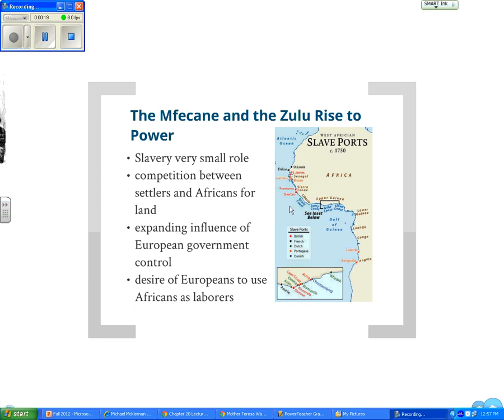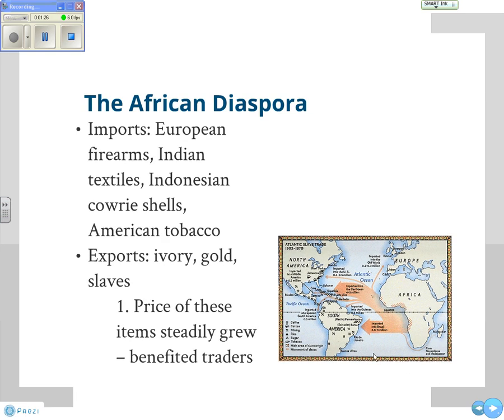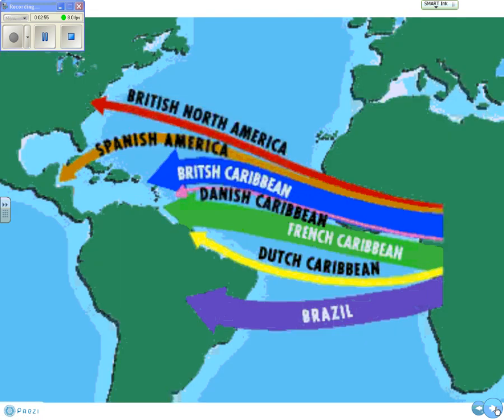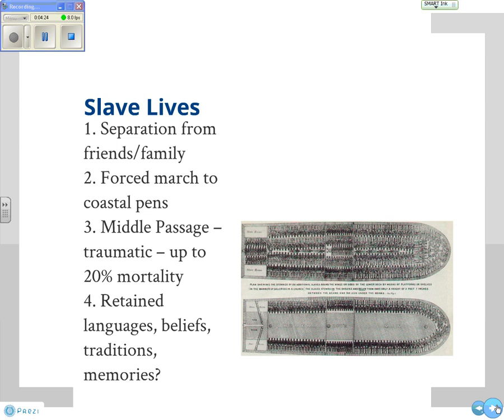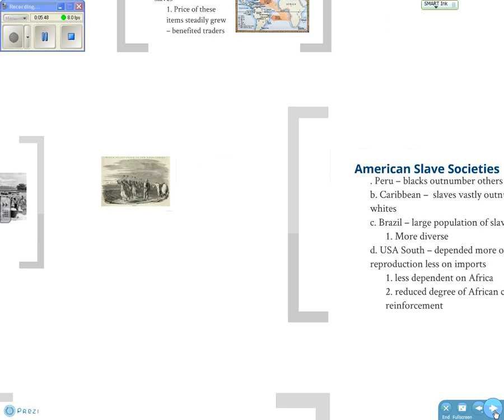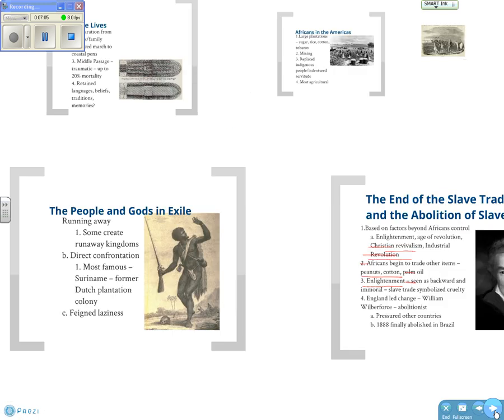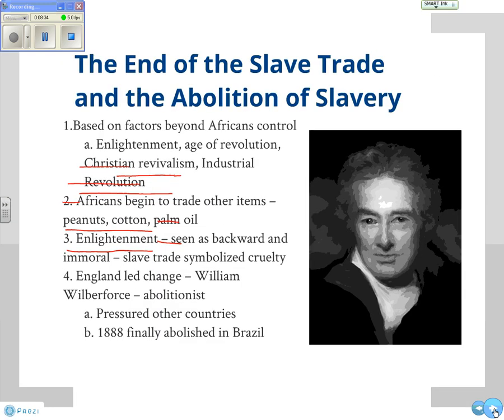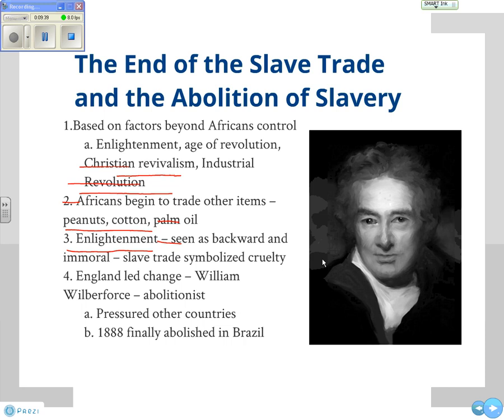Chapter 20 Part 2 Prezi